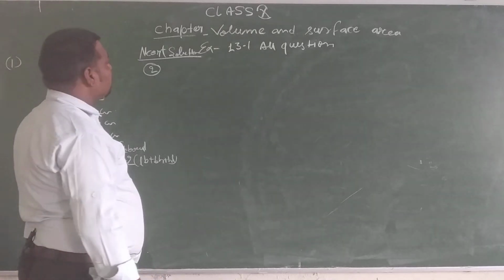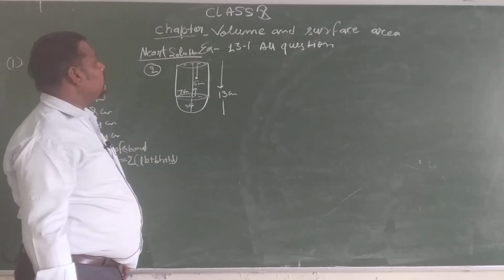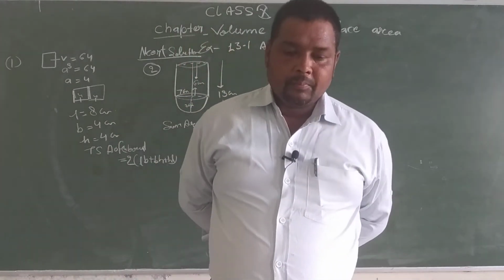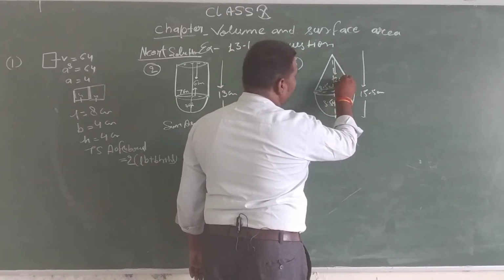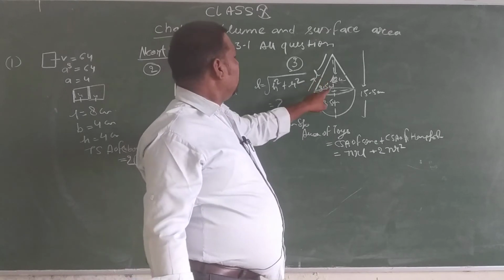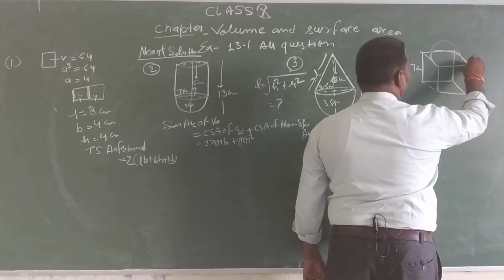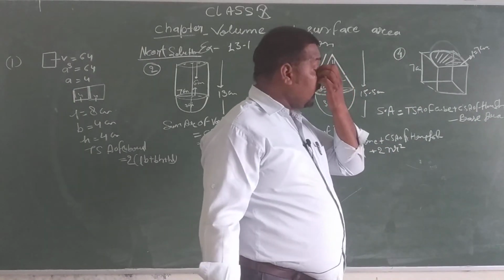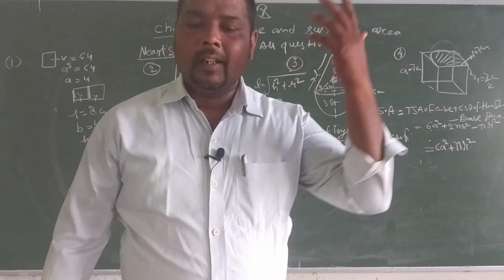Volume and surface